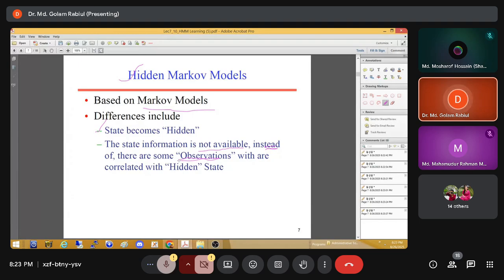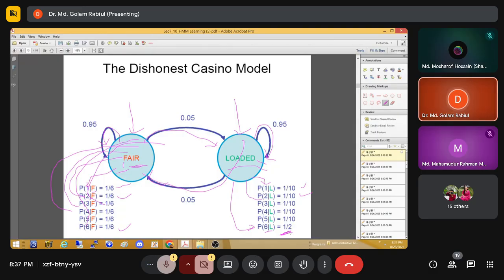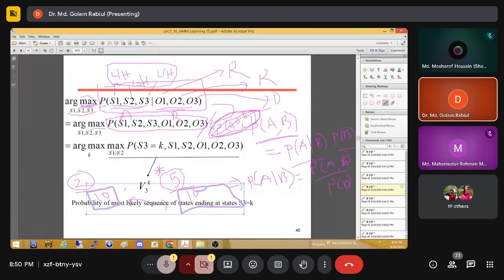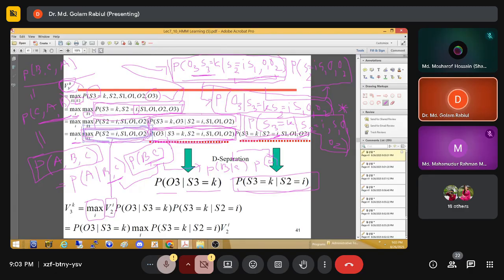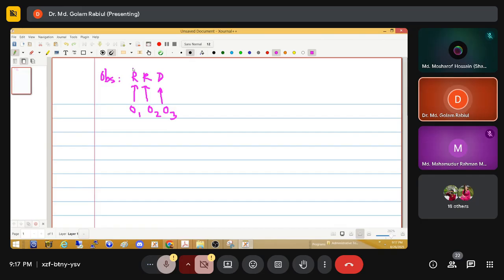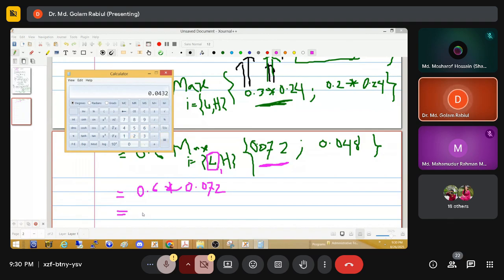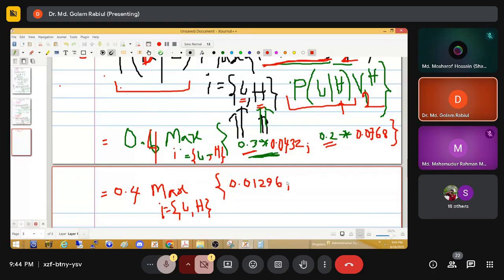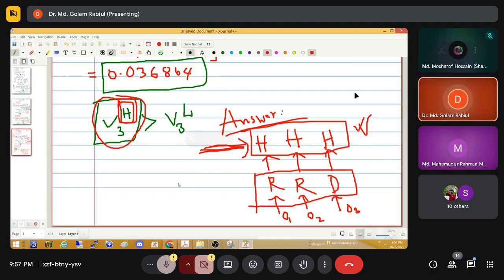CSE 366 Online class 6